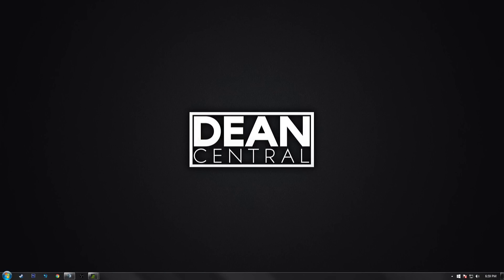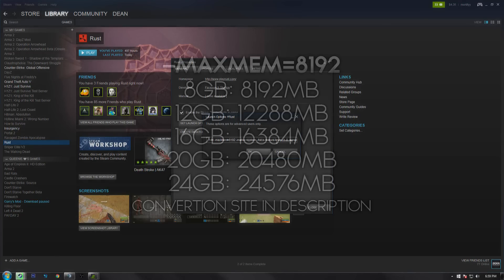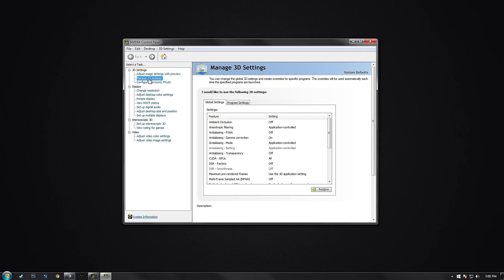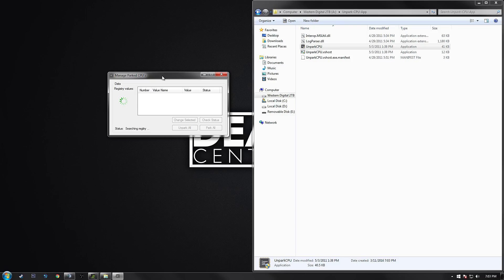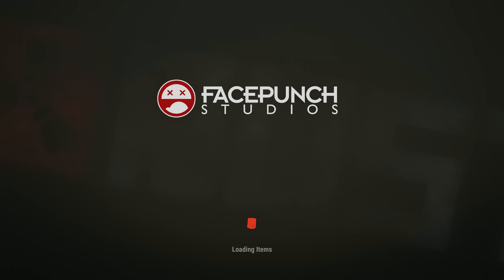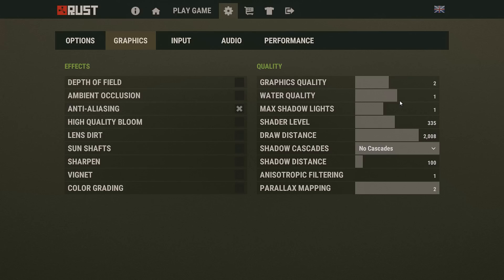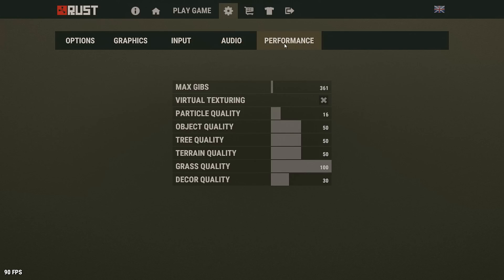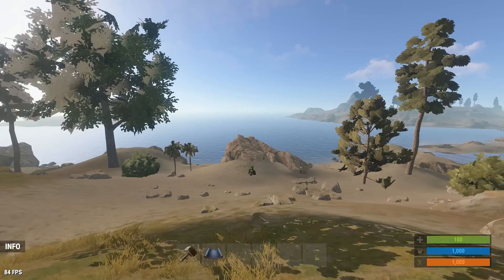How To Improve FPS In Rust!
Hello everyone. In this video I have put together a few tips that were helpful to me when i first started playing rust. With these 4 simple tips my FPS went up 20-30 frames. Obviously the results will vary for everyone. Some people will get more then that, some less, and some will get no change. You can only give it a try and see if it helps you. If it does help your FPS please leave and like or comment. Thanks!

Launch Options: -high -refresh (Insert Refresh Rate Here)  -maxMem=(Insert Amount Of RAM In MB Here) -malloc=system -force-feature-level-11-0 -winxp
Console Commands Mentioned: perf 1, perf 2, perf 3, fps.limit -1

Steps
1. Launch Options: 0:46
2. GPU Control Panel Settings: 1:53
3. Unparking CPU Cores: 2:39
4. In Game Rust Settings: 3:30